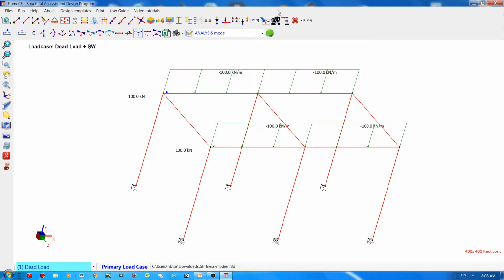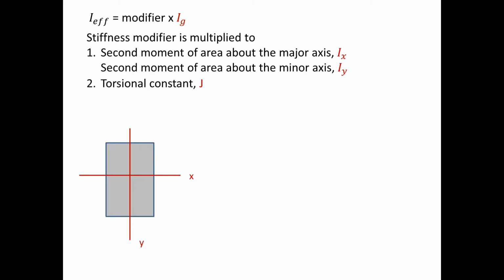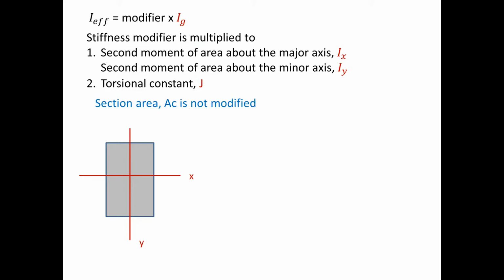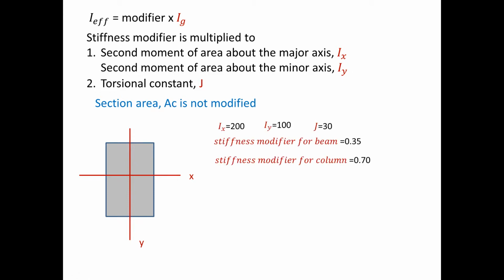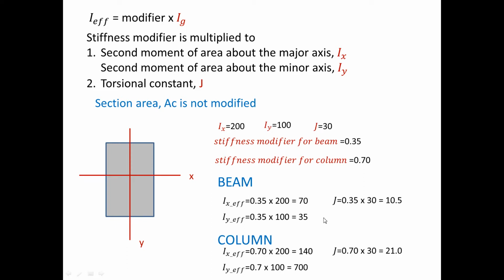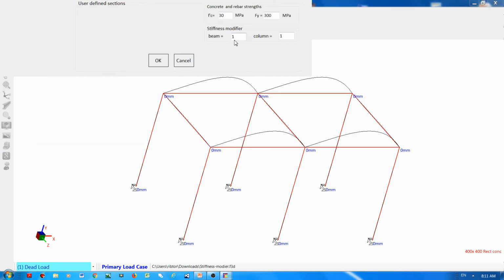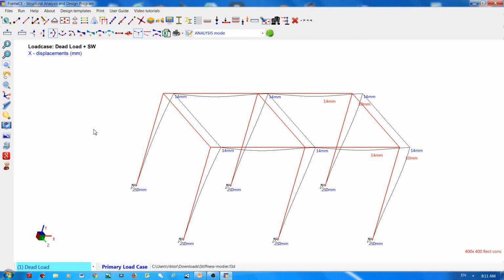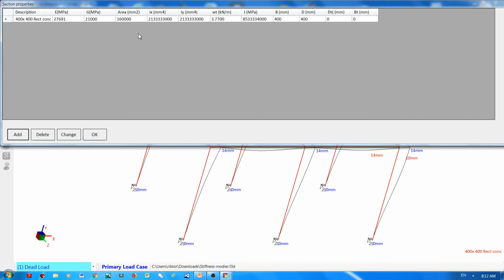Applying stiffness modifier for concrete sections in FrameCE